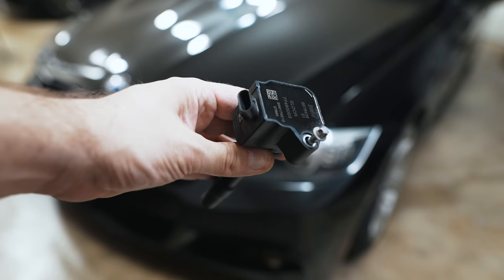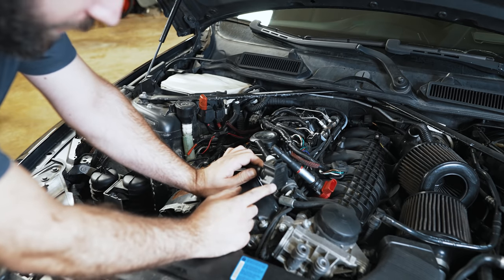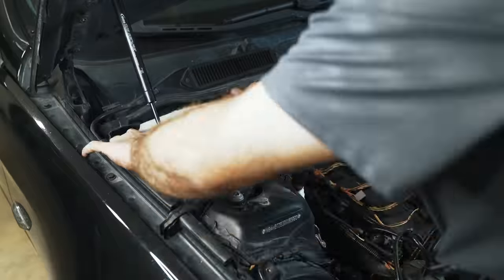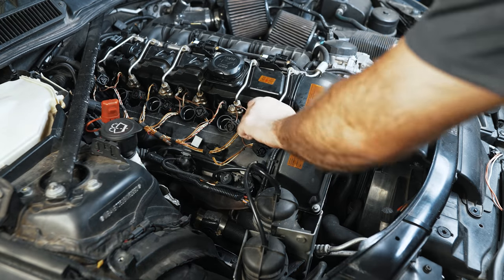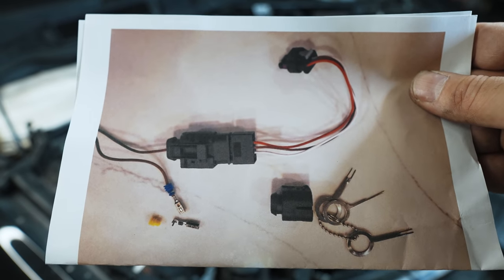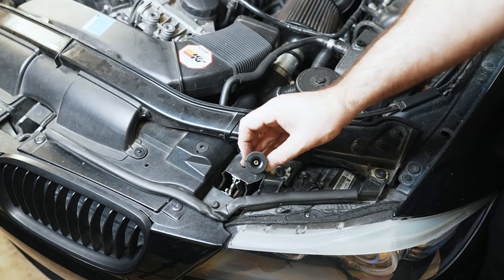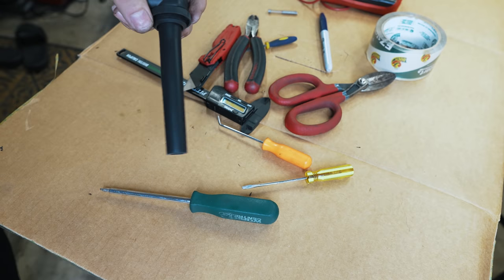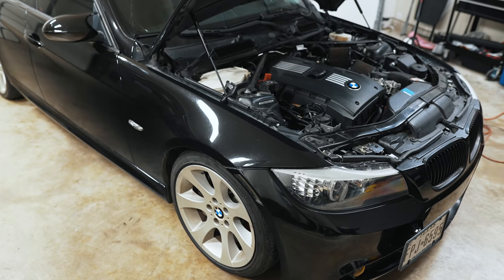There Are So Many Ways To Make Your BMW Run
In this video I transition away from using Audi R8 ignition coils and convert the car to run on B58 ignition coils on my BMW 335i with the N54 motor.

This is a cost effective option if you want to convert to B58 coils on your N54 and it looks relatively stock when you're done.

This video covers the full installation process and goes into detail as to what makes a B58 coil better and different from an N54 coil and I also go into detail with regards to how an R8 coil differs from standard BMW coils.